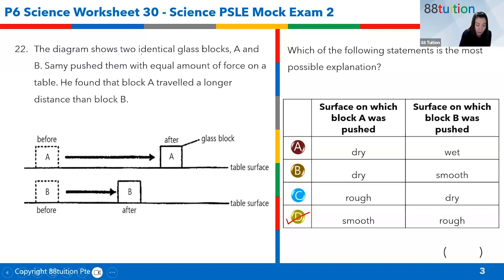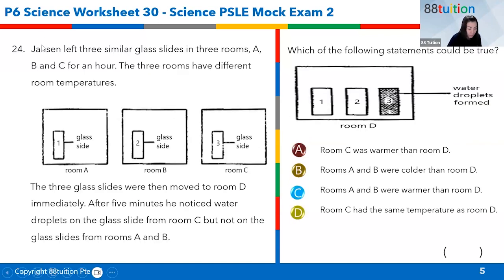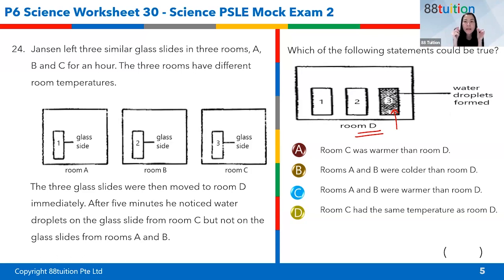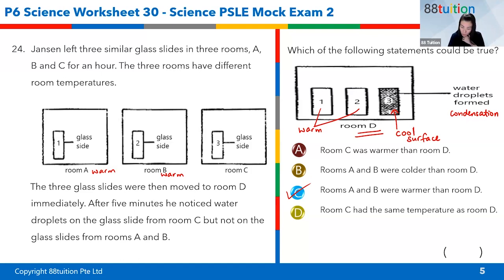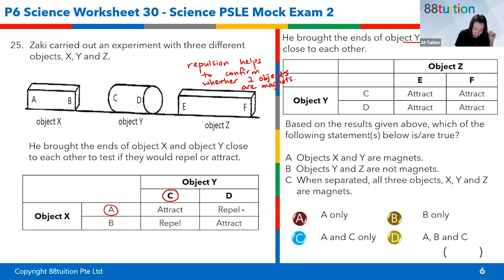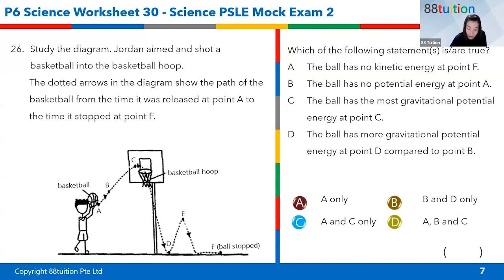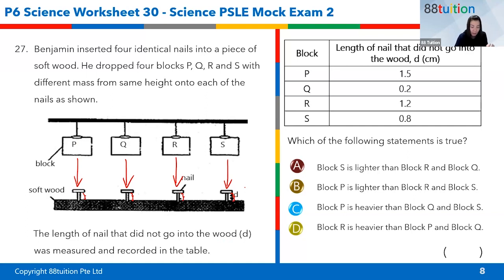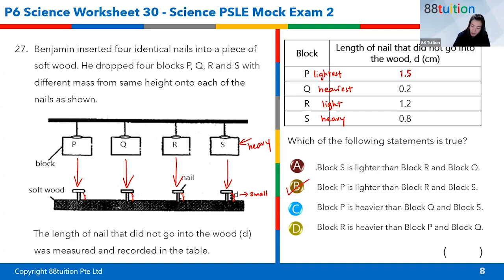P6 - Group C - Science - Tutorial 33